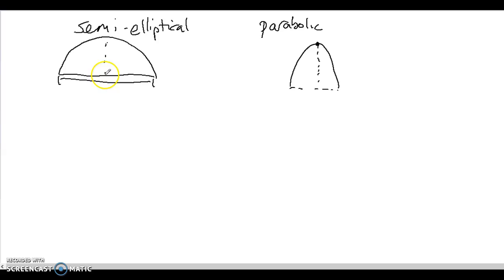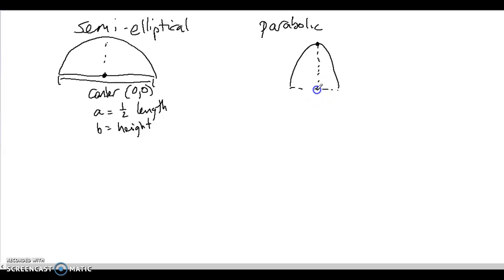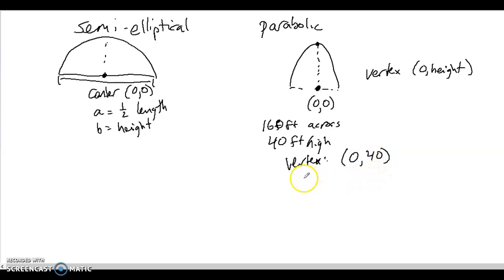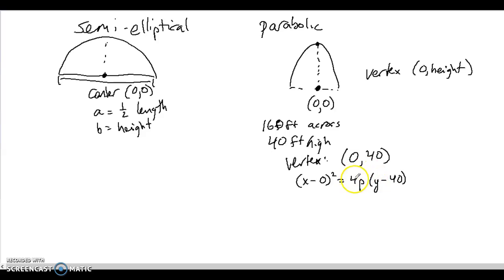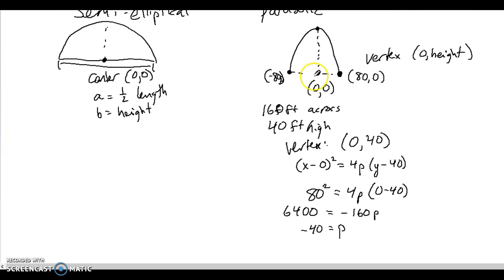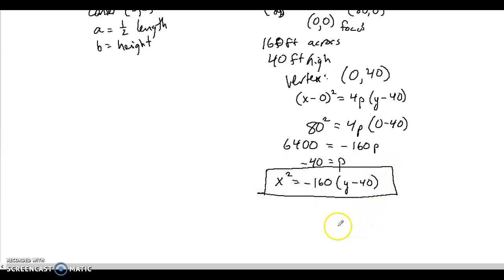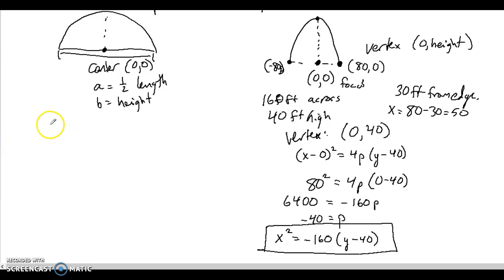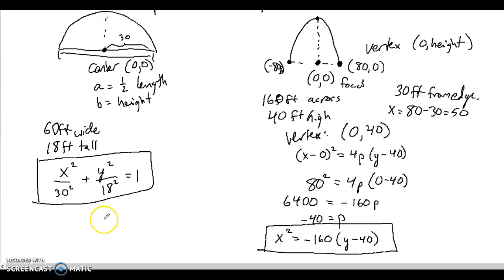Conic Section Applications